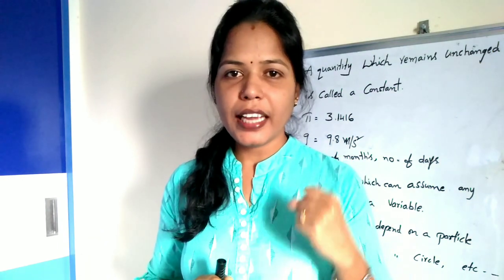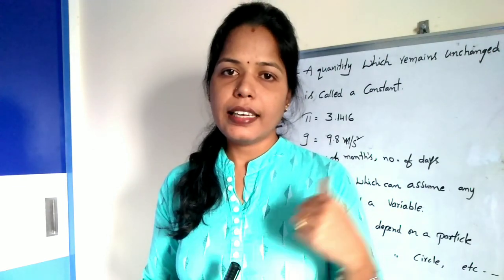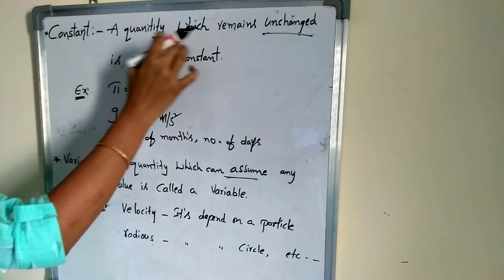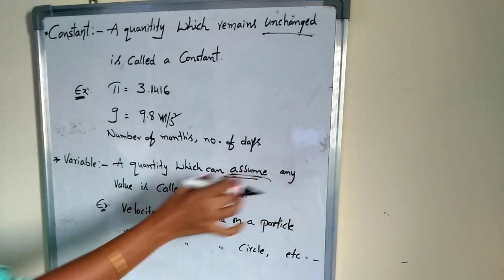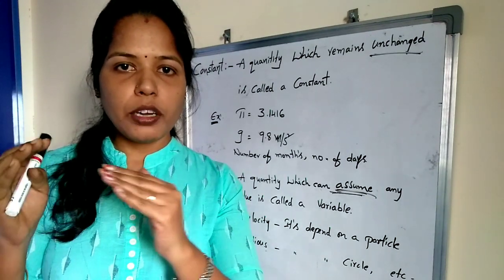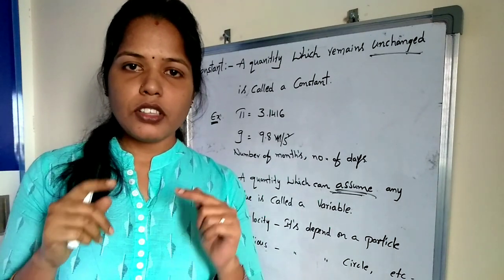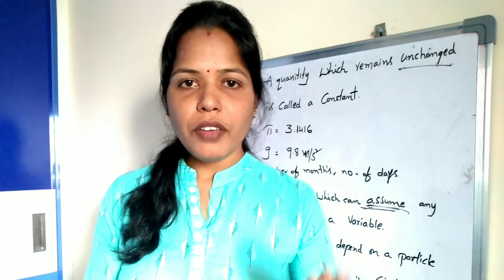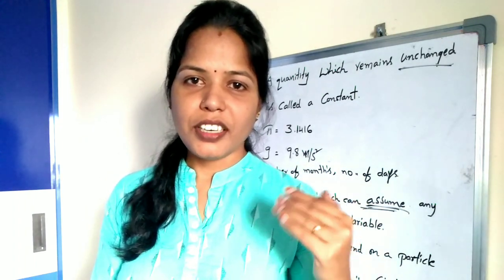video 8|| Definition of Constant and Variable|| With examples in Telugu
Clear clarification about Constanta and Variable with real life example..
especially for, who didn't understand the difference between constant and variable

Please follow my videos for easy understanding...

Thanku